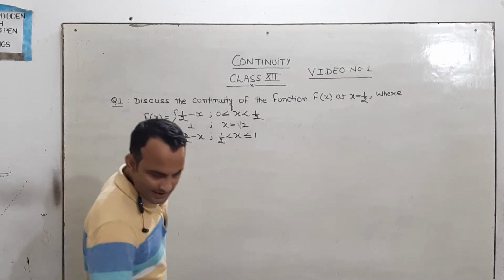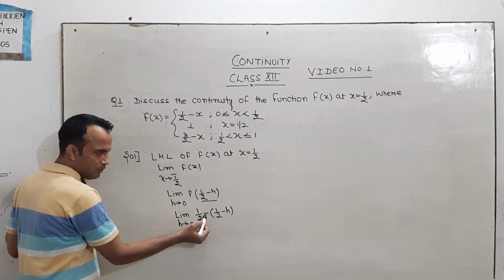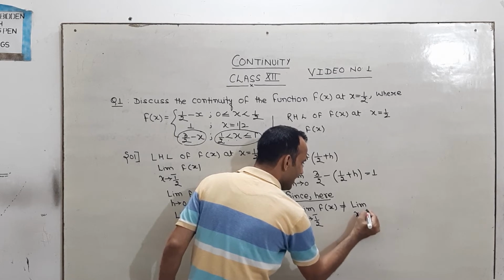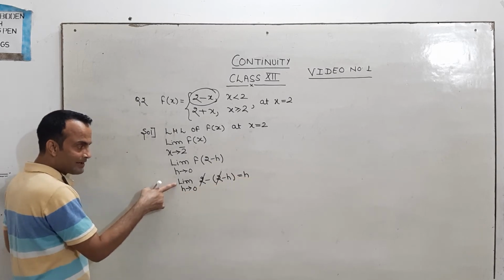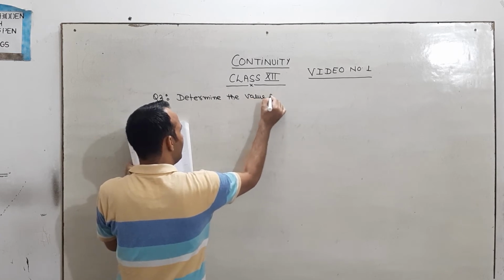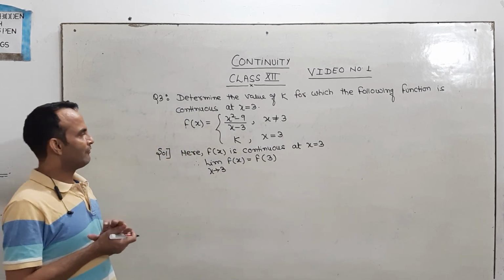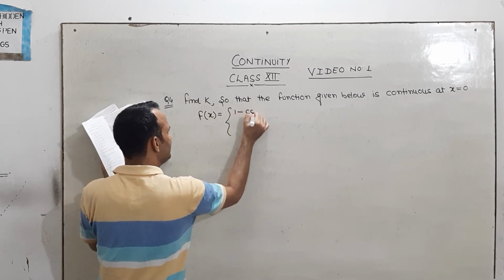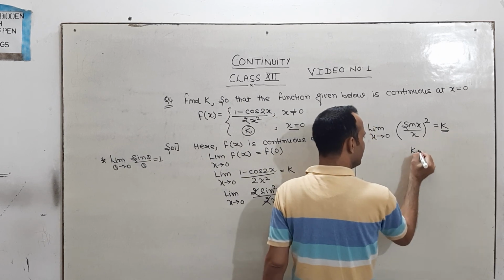Continuity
Class xii (video no.1) by Ravi Sharma